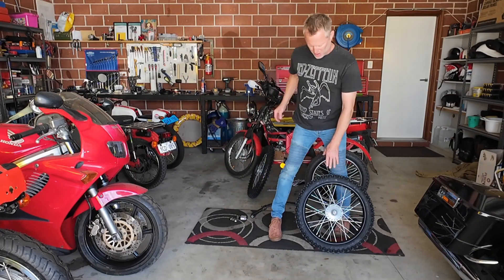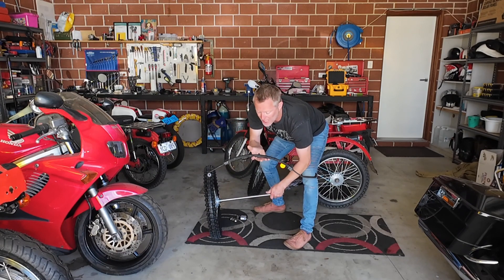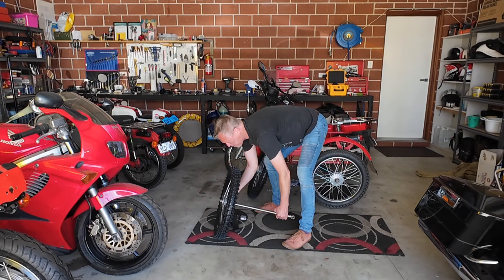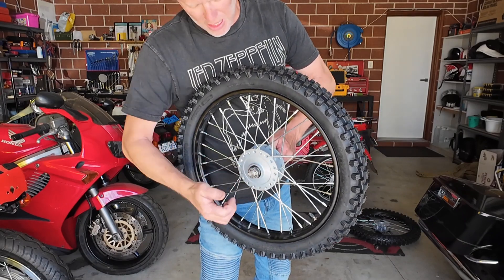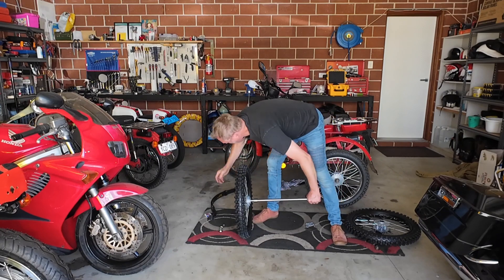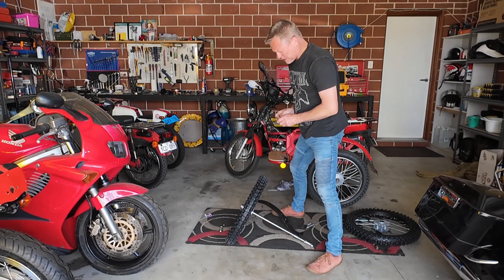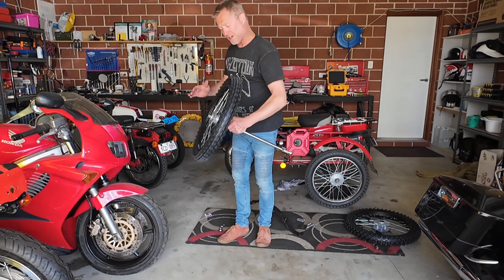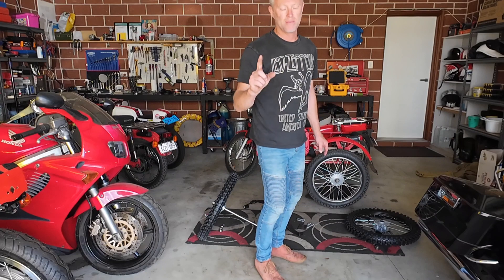Episode 4 postie Bike CT110 Sidecar Build - Axle.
An explanation of the Posty Bike Sidecar axle, with dimensions for machinists and for buying bearings and seals.